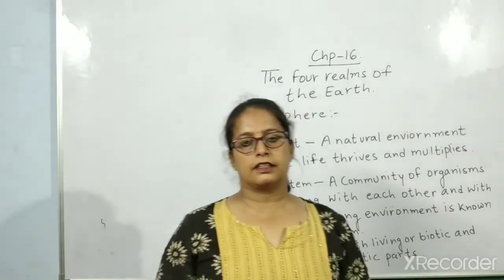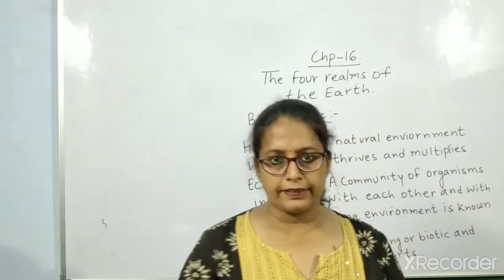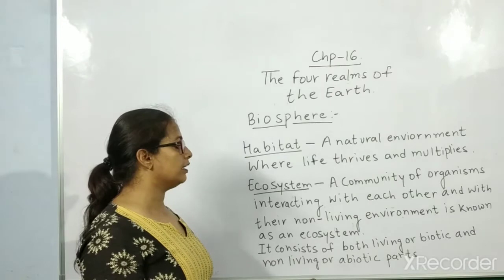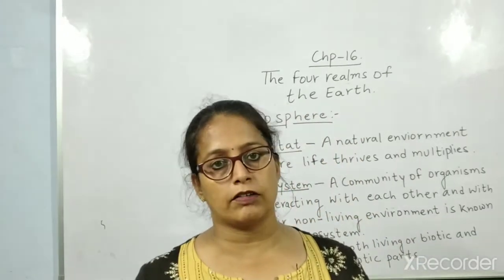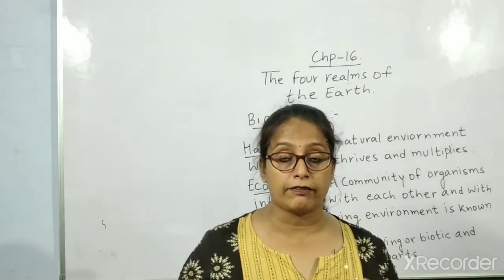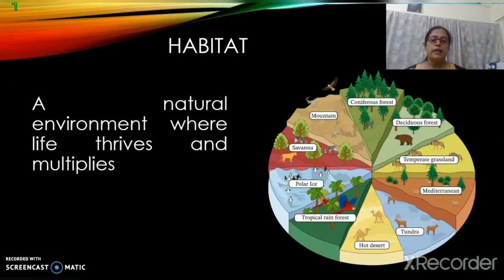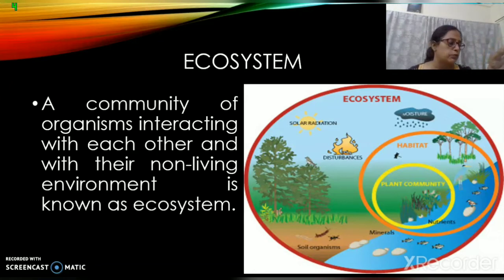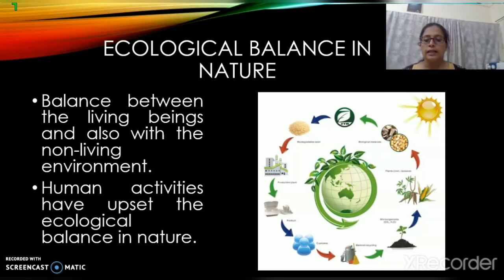Chp-16 The Four relams of the earth (Biosphere)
Biosphere